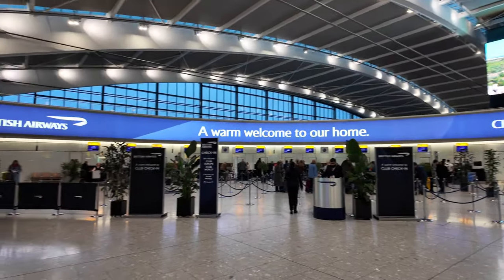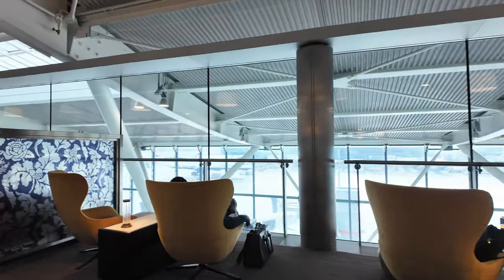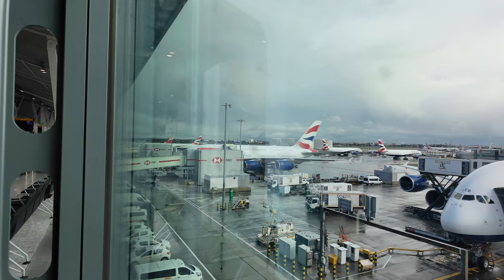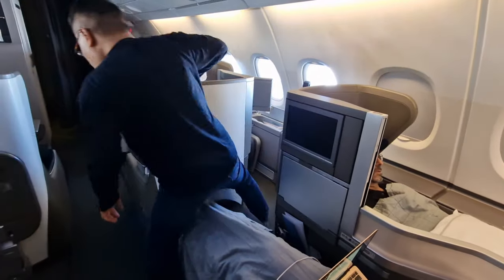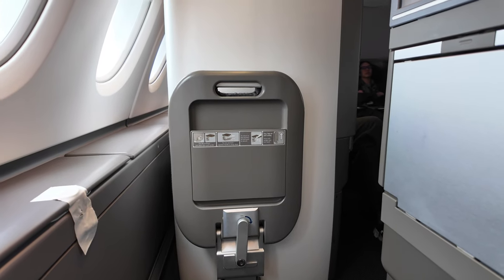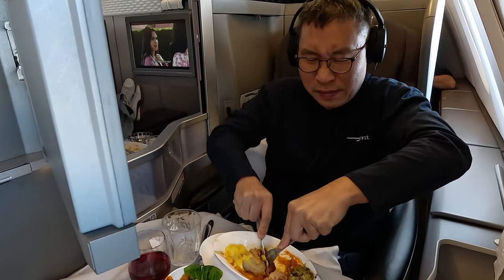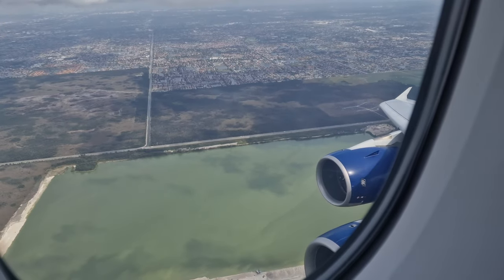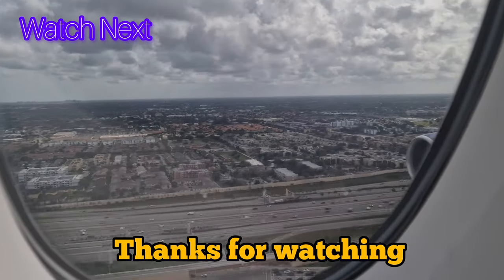I Flew on BA A380 to Miami : Old Club World Seats Still Up to Par?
In this video, I am flying Club World with British Airways, aboard their Airbus A380, travelling from London to Miami, as we have an exciting cruise aboard Royal Caribbean's latest and biggest cruise ship in the world, Icon of the Seas.
Many, include ourselves, have flown on this aircraft several times over the years and I’ve always found it comfortable.
Having had the chance to experience Club Suites multiple times over the past couple of years, we're now taking a fresh look at this older Club World product.
So, join me as we find out if the experience is still worth the splurge.

0:00 Intro
1:25 T5B Galleries Lounge
3:14 Boarding
6:19 Take off
7:22 Meal Service
8:24 Issues with the Seat
9:54 Final Thoughts